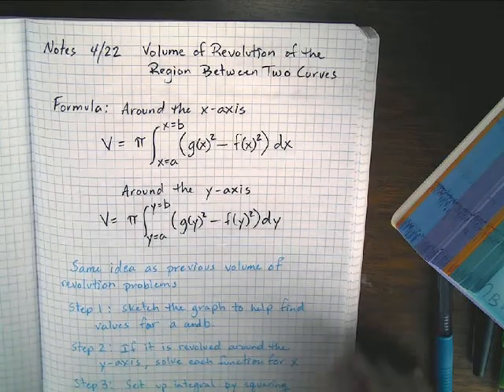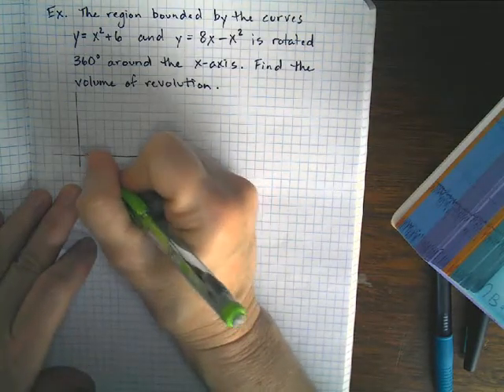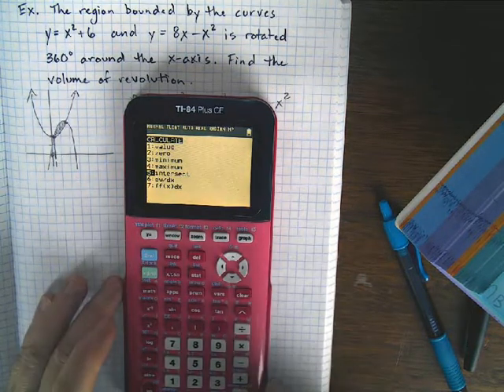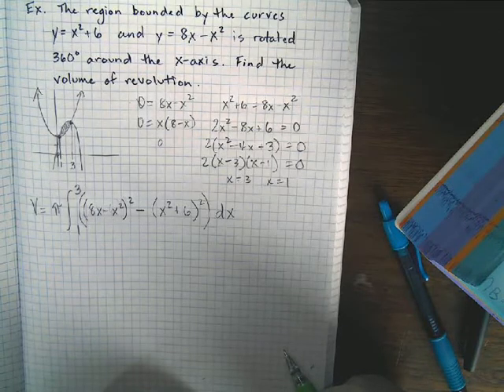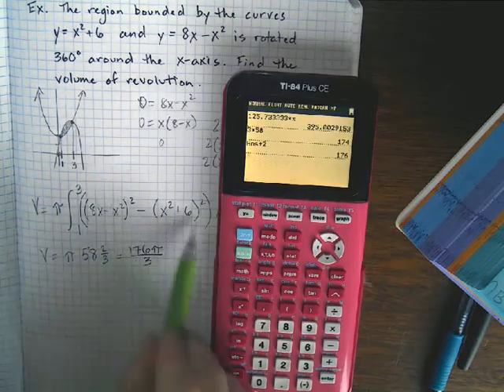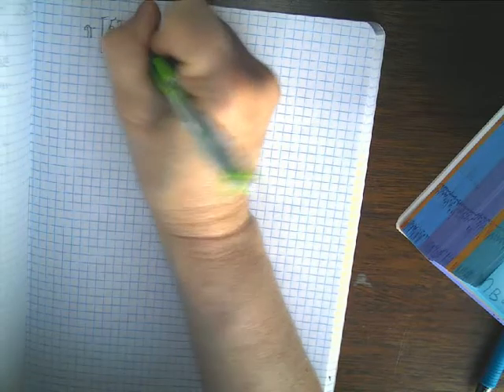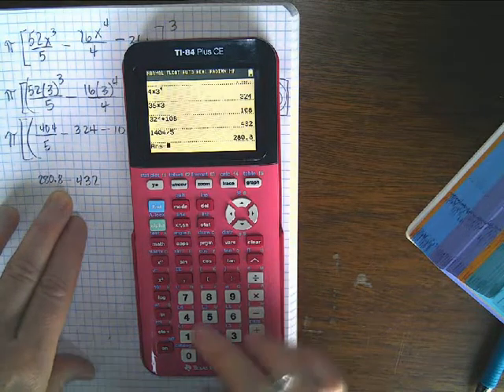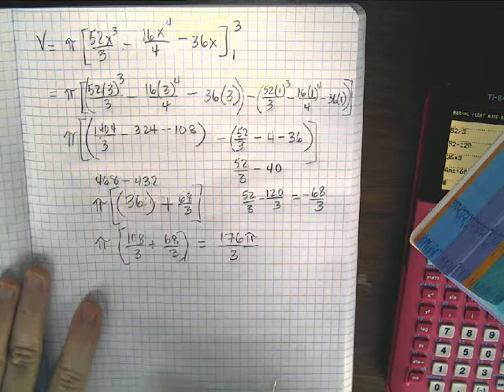Volume of Revolution of the Region Between Two Curves H11I, H11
Volume of revolution about the x-axis and y-axis. Integration by hand using the power rule.